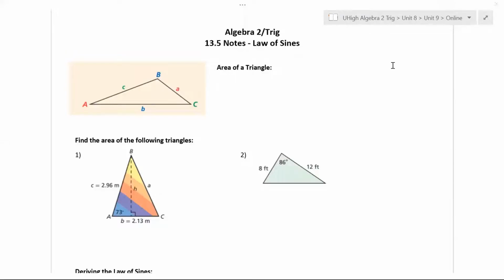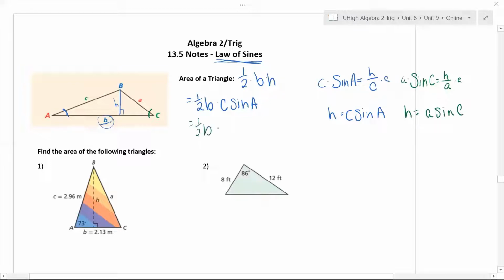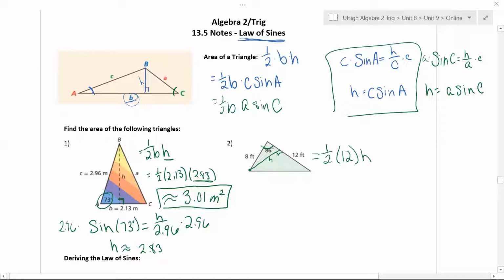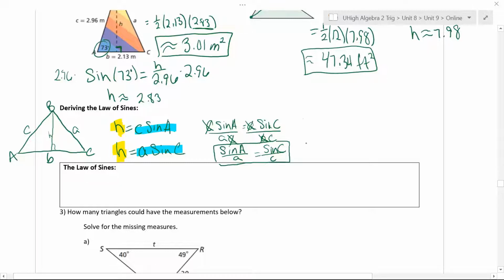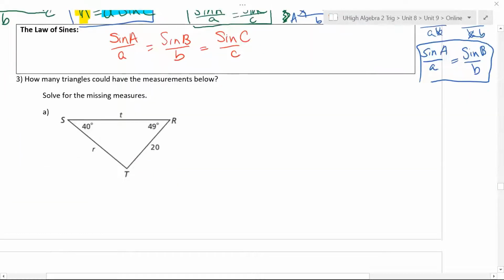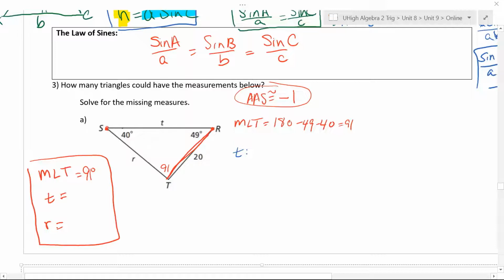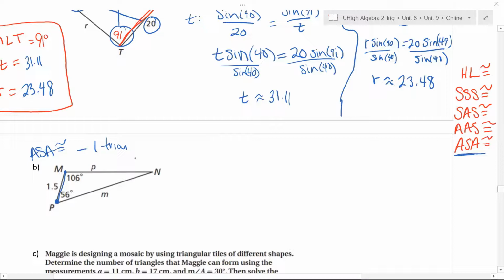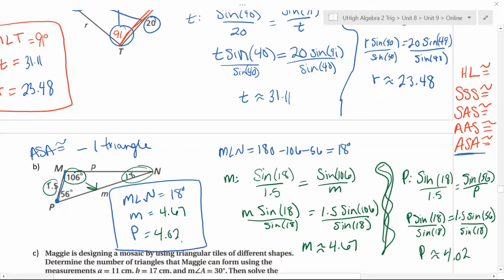4/7 TRIG Law of Sines